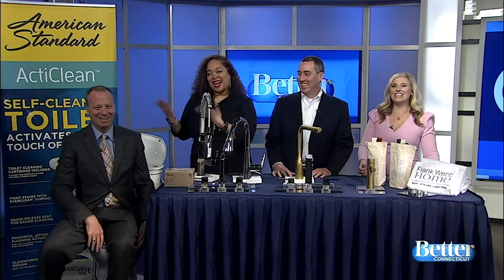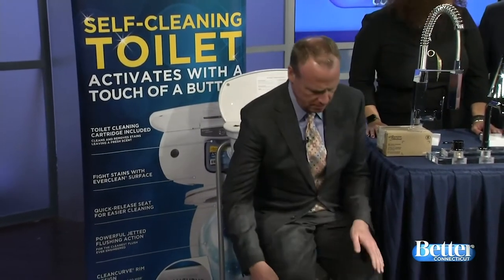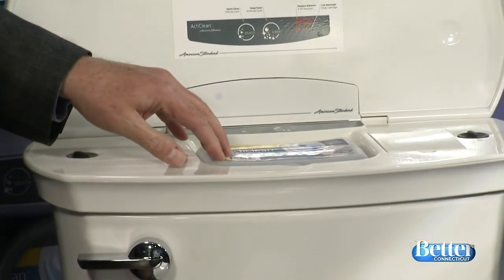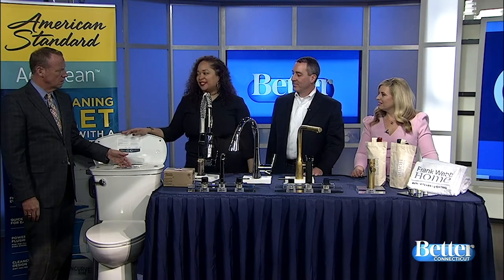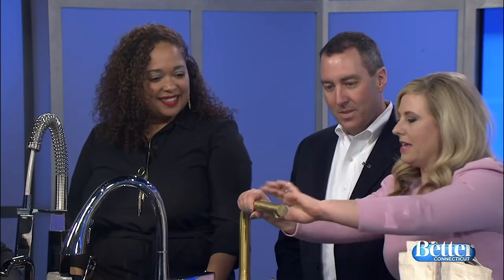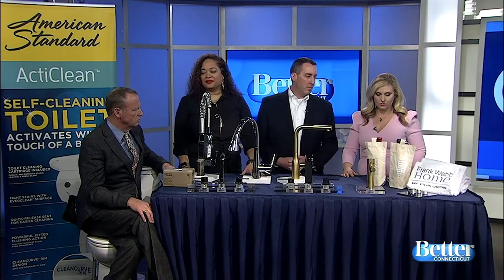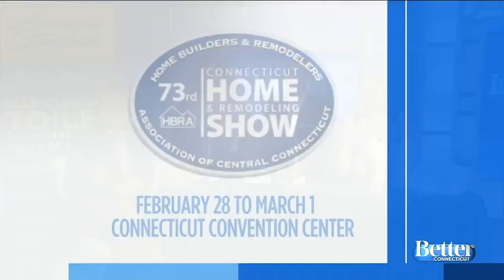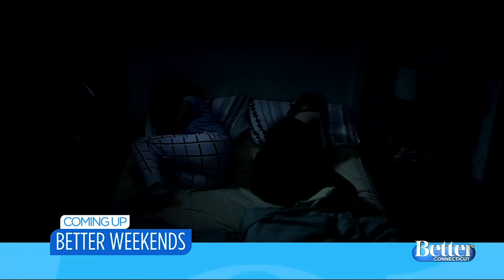73rd Annual CT Home & Remodeling Show (BCT)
Recently Scot Haney & Kara Sundlun of WFSB-TV's Better CT visited with the folks at the HBRA of Central CT and F.W. Webb about the 73rd Annual CT Home & Remodeling show